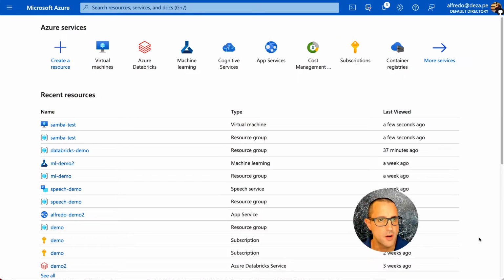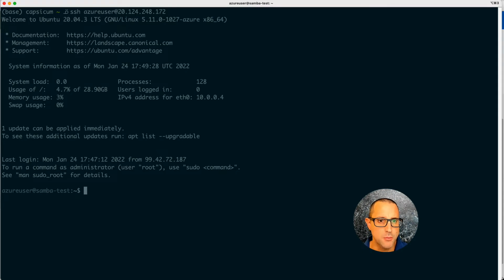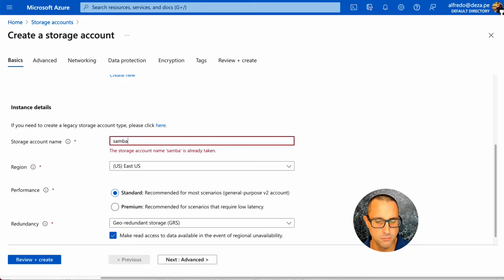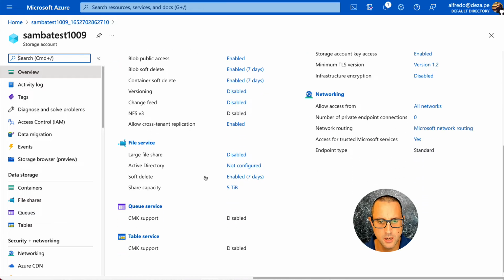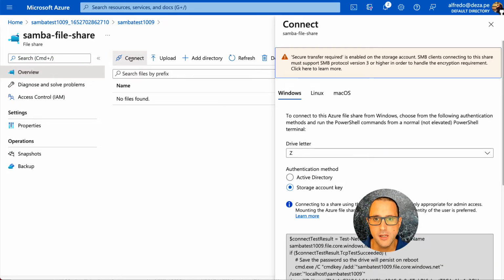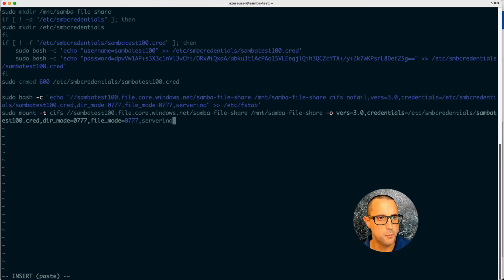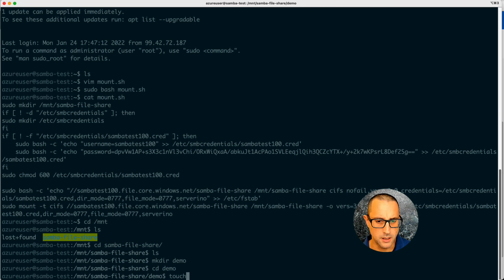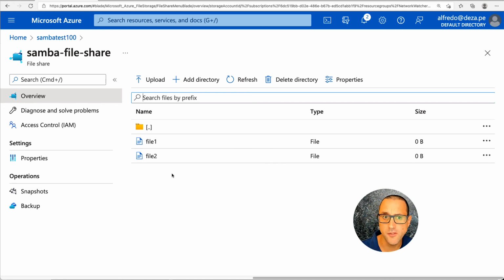SAMBA shares on Azure VMs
Setup quick and easy way to mount a SAMBA (SMB) file share in an Azure VM with a pre-configured BASH script. The shell script will allow you to automatically mount the share and save your work. This type of workflow allows your infrastructures and virtual machines to be resilient to failure.

This is a short video that covers only setting up SMB on a VM. For a full video with setting up the VM, SSH access, and connect a remote compute to VSCode go

00:00 Introduction
00:26 Azure Portal Virtual Machines
01:00 SSH Connection string
01:41 Create a Storage Account in Azure
03:18 Create a File Share (SAMBA) in Azure
04:12 SAMBA connection snippet in BASH (Shell script) for mounting
05:06 Create the script in the Virtual Machine
05:34 Mount the SAMBA share and verify it is mounted in /mnt/
06:45 Verify created files are available in the Azure Portal for the File Share